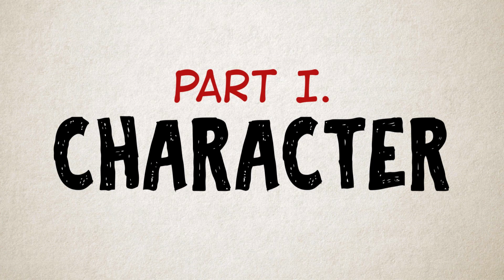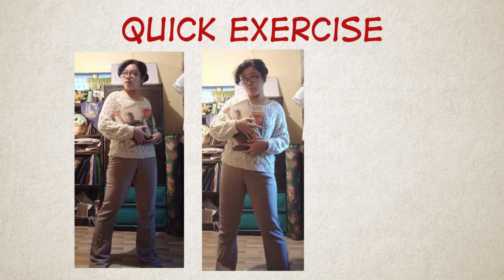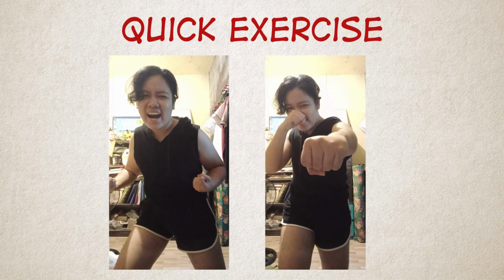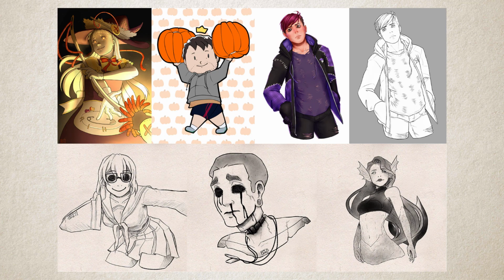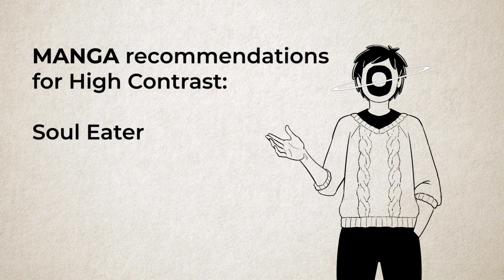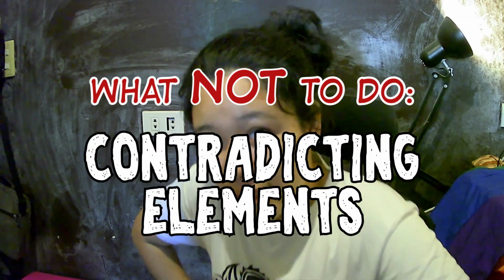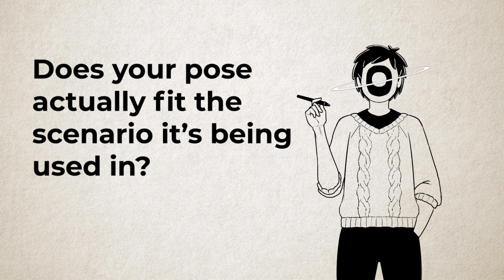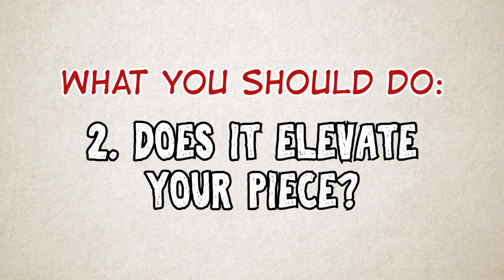DYNAMIC POSES (and what makes them work) [CC]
Here are some things I've learned over the years about dynamic posing, and one that I don't see many people talk about.

Moments:
00:00 INTRO
00:31 PART I. CHARACTER
00:50 1. Consistency Keys
03:08 2. Construction
06:52 3. Contrast
10:56 PART II. COMPOSITION
13:52 PART III. CONTEXT